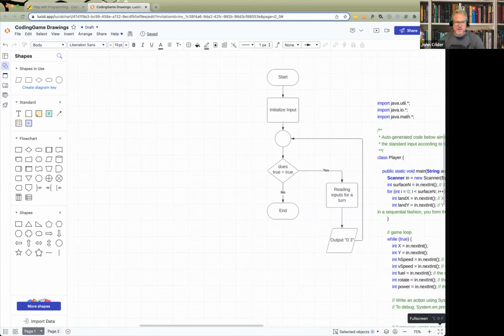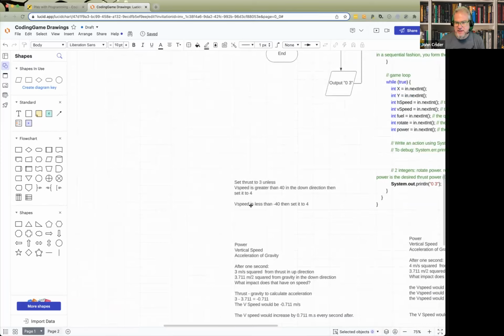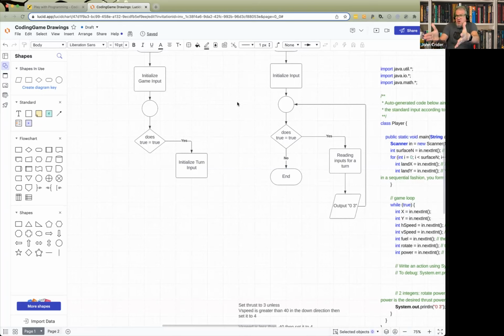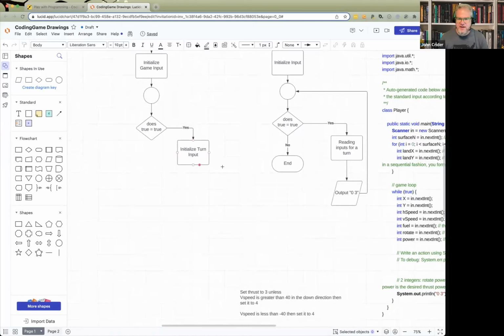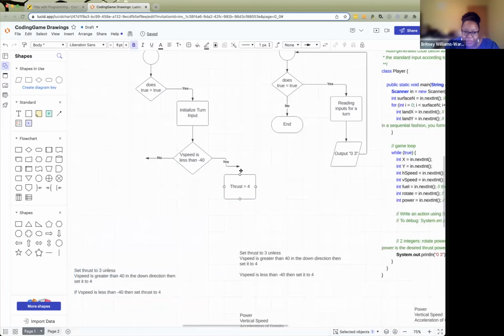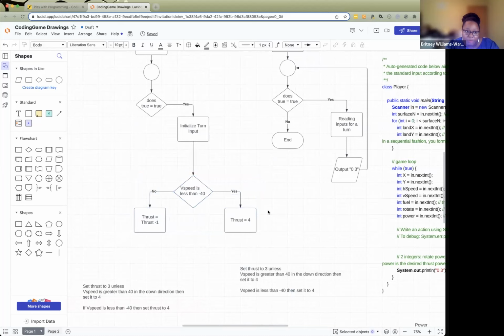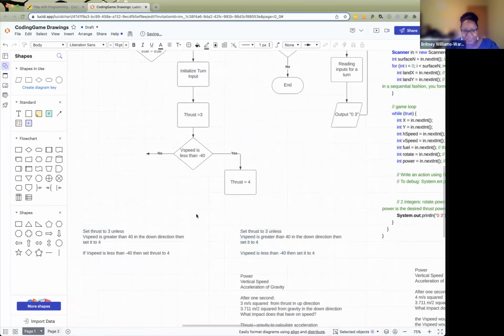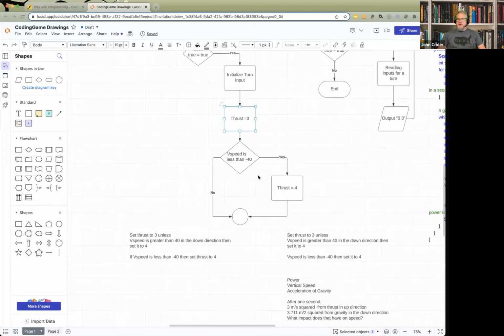08 Flowchart introduce Thrust decision